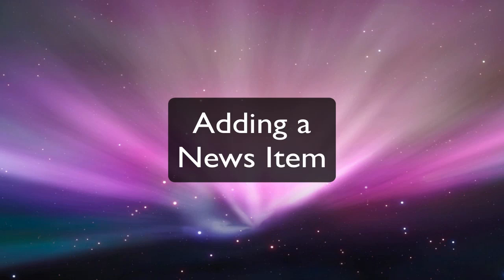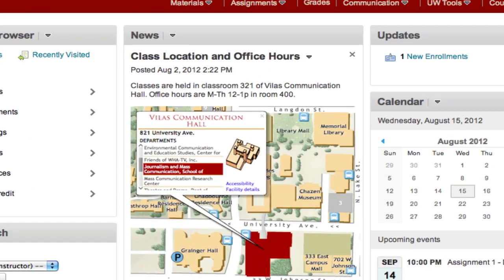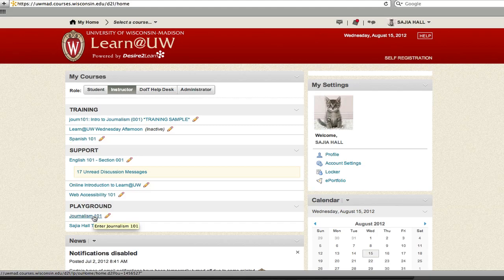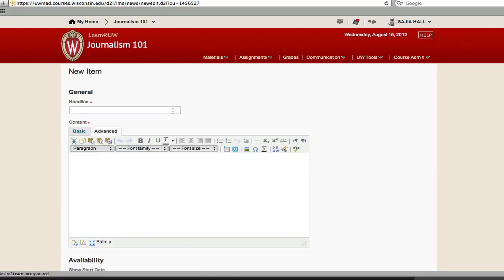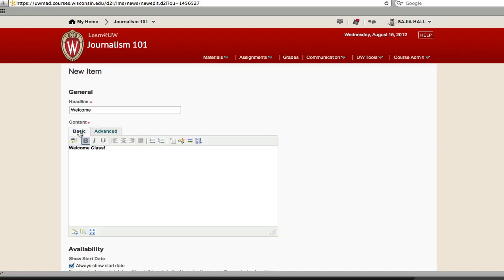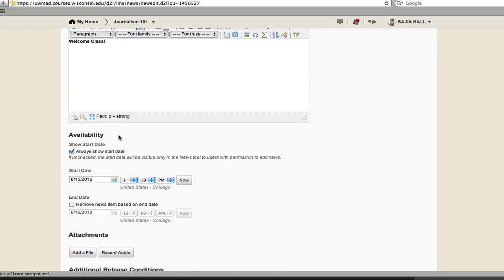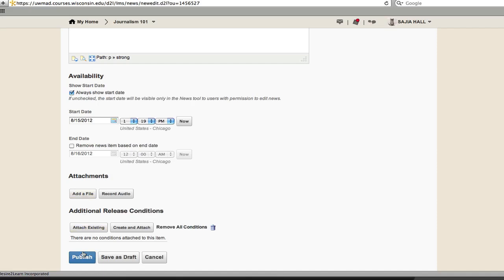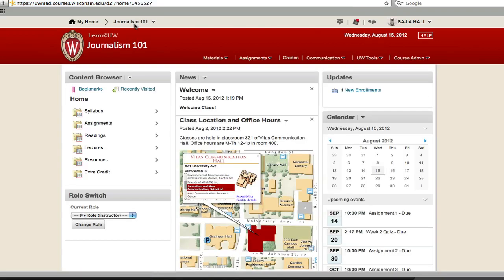Learn@UW Tutorial #4: Adding a News Item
In this Learn@UW tutorial video, learn about how to add a news item or announcement to your course home page.